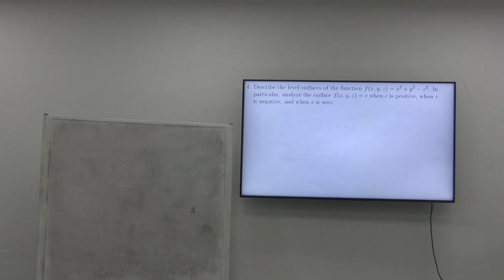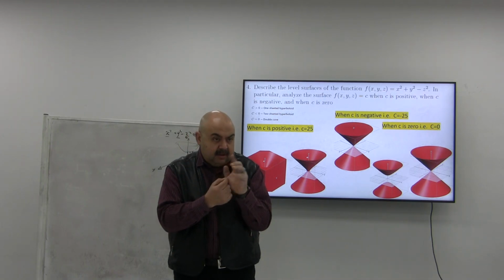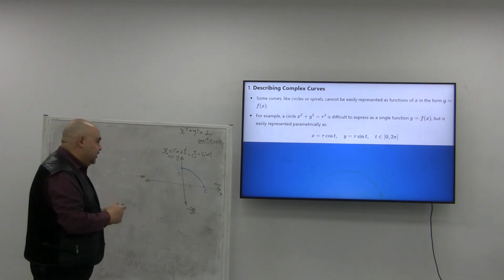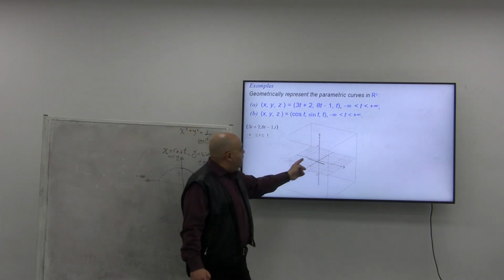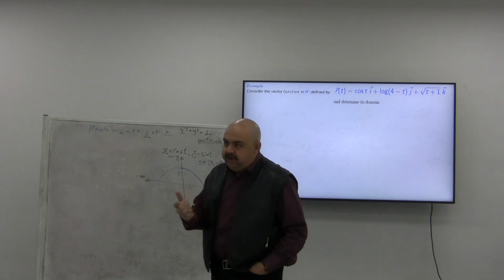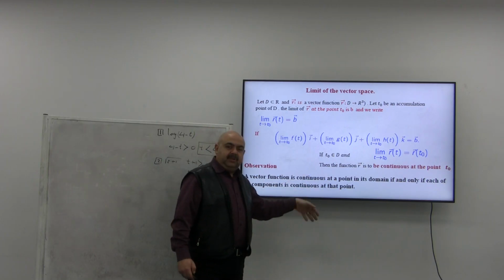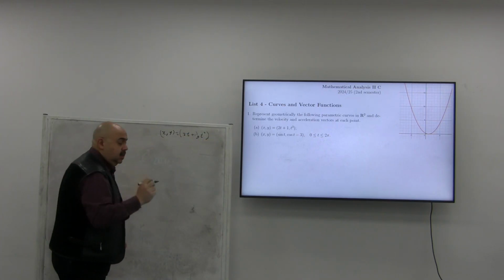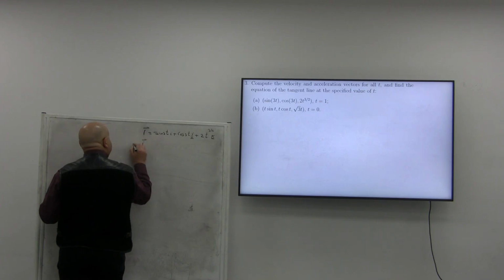Continue on several variables P 1